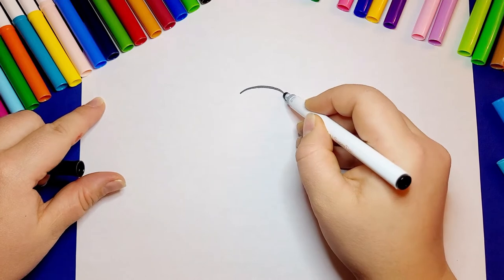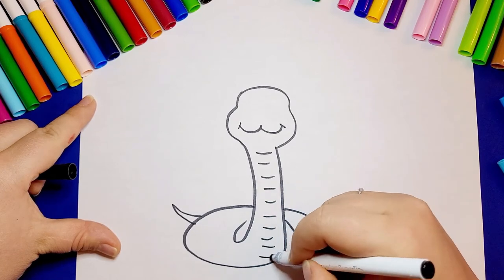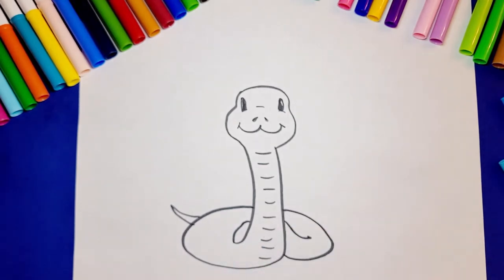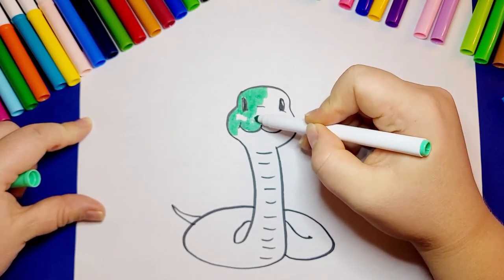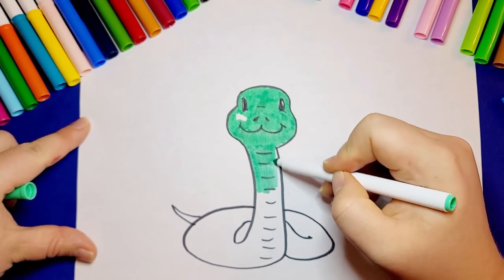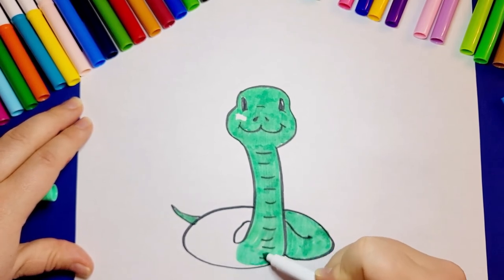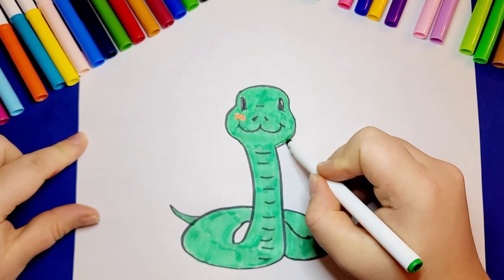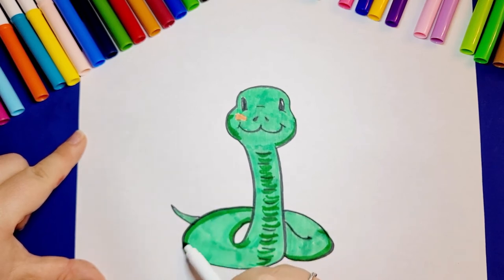How To Draw a Snake. Как нарисовать змею.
How to draw step by step. Simple and fun. Directed drawing for kids.
Dring lessons for kids.  Drawing tutorial.
Урок рисования для детей. Рисуем и раскрашиваем.